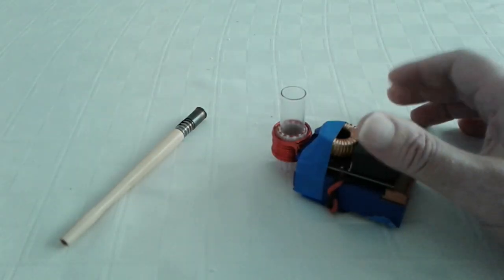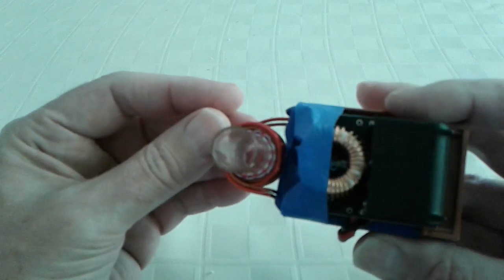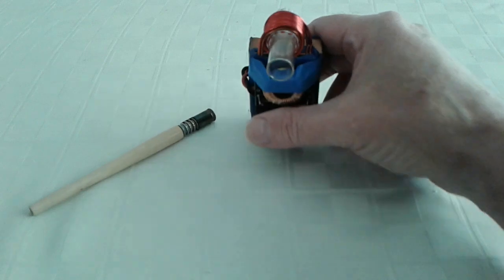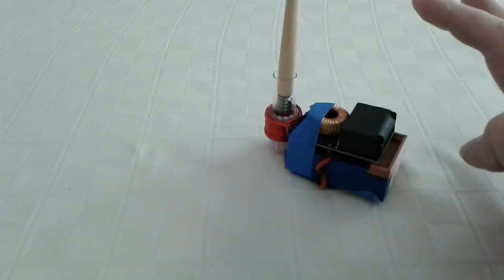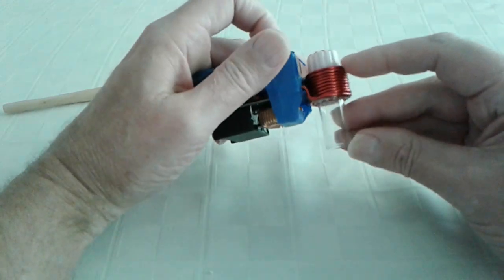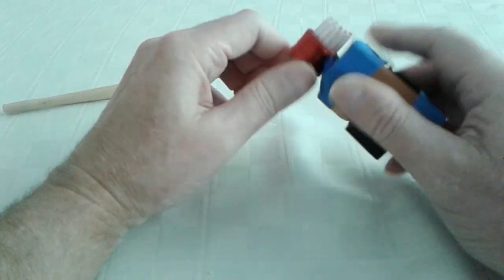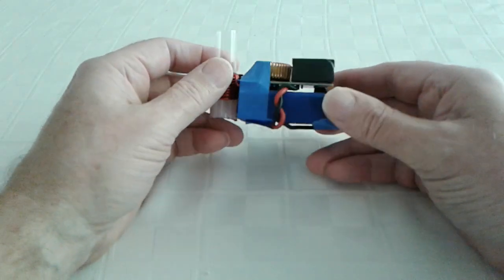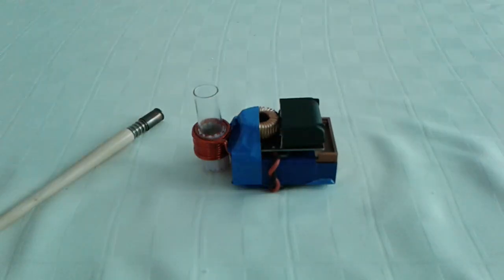HalfPint [tm][r] Prototype Explained.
Induction heater down-sizing